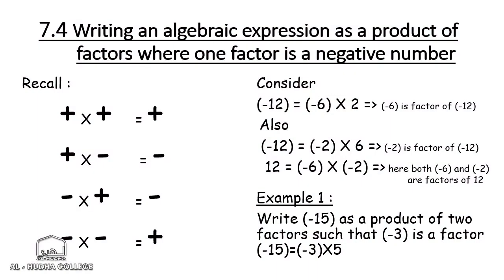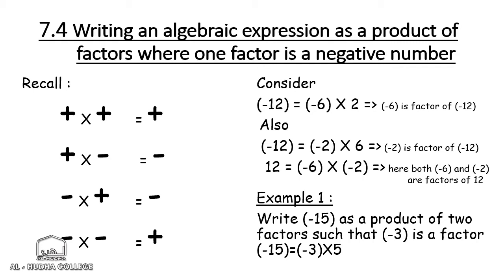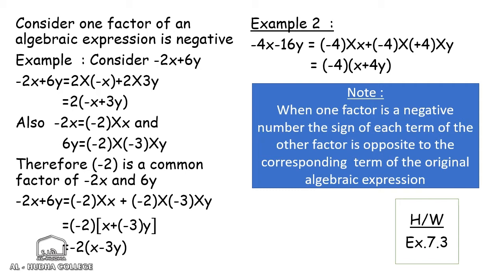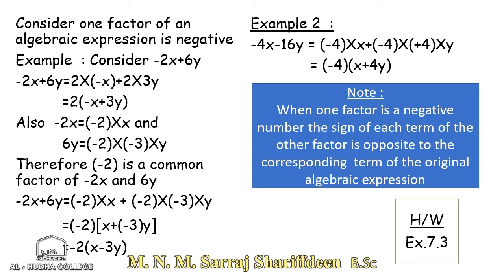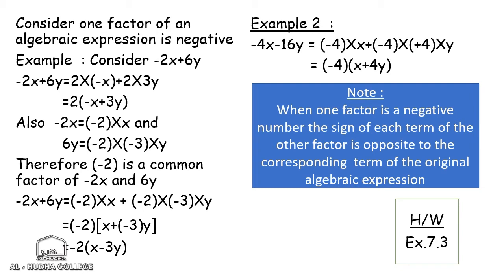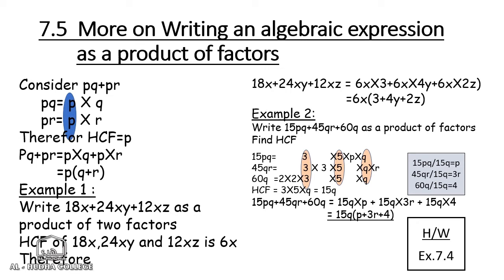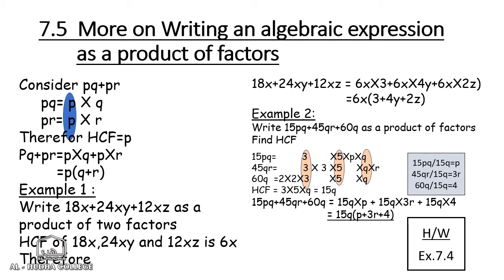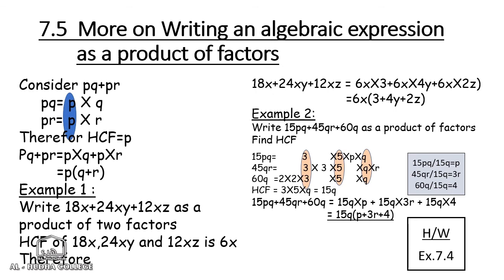Maths - Grade 8 - Ch 7 - Part 3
Factors